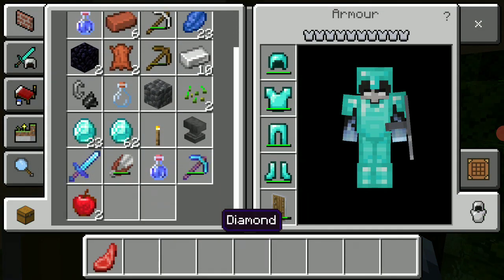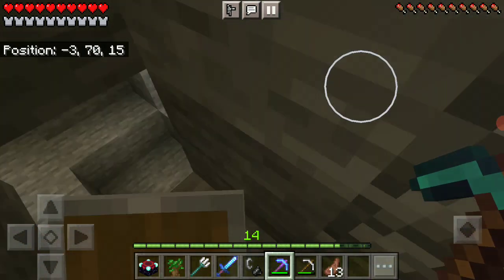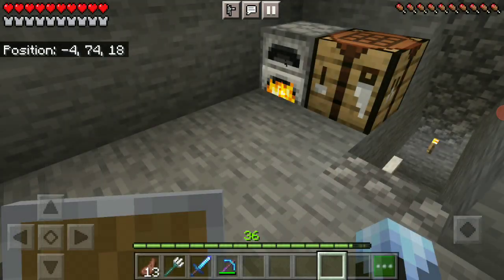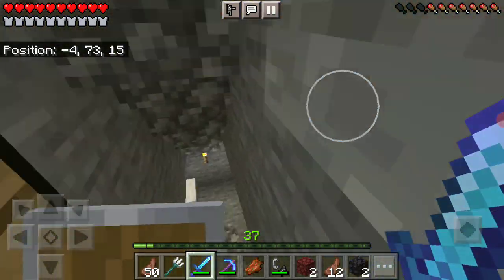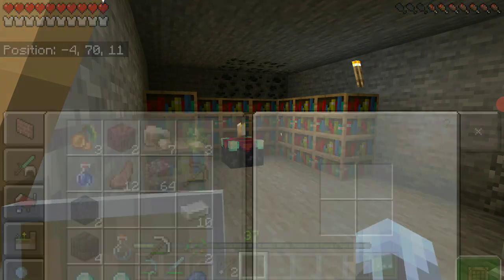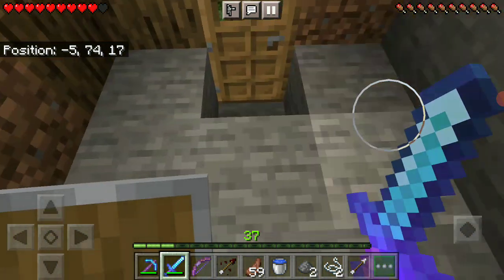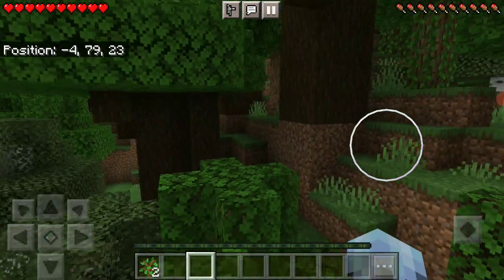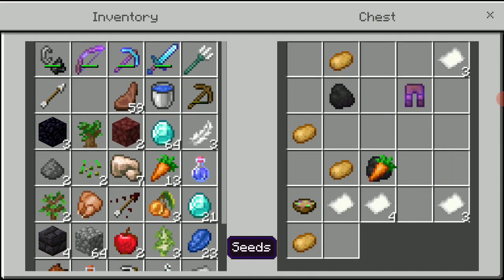Playing Minecraft for 2 Days- I Got a Pet Axolotl!!!! Day 4-6